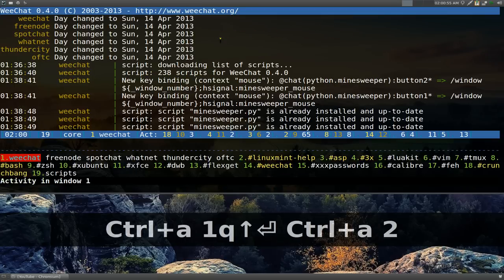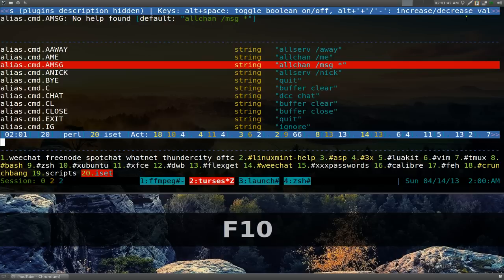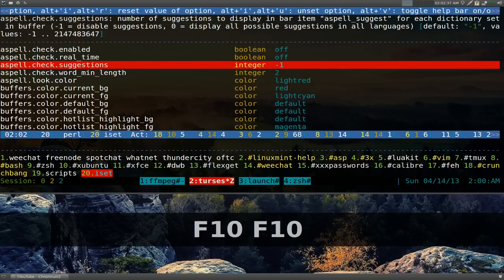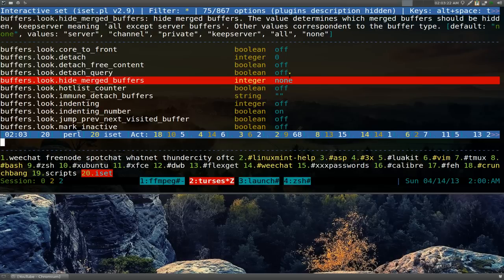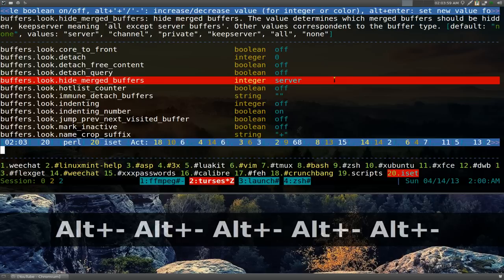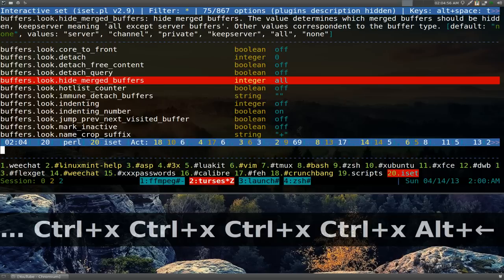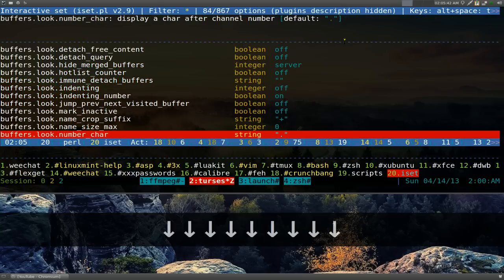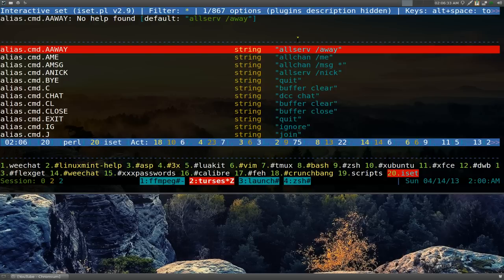iset.pl - Interactively Change Settings - Linux WeeChat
iset.pl - Set WeeChat and plugins options interactively.

# to read the help page
/help iset

/iset